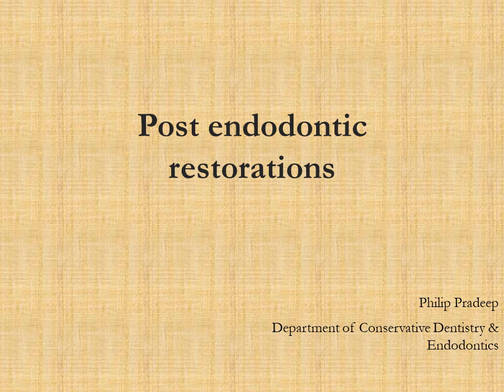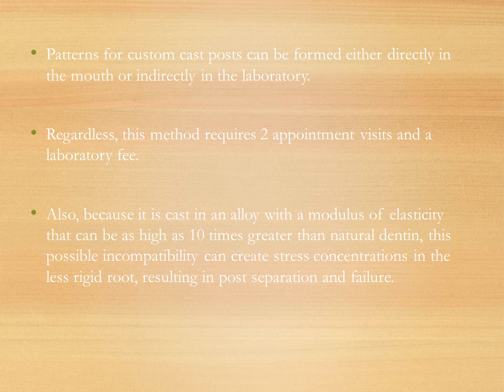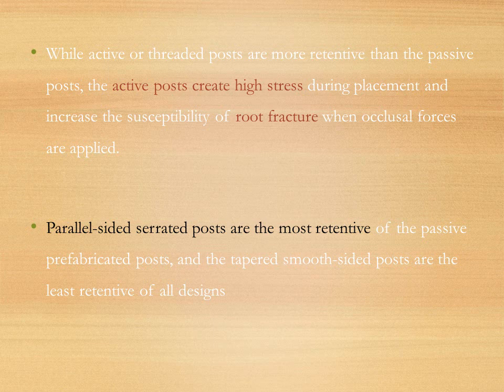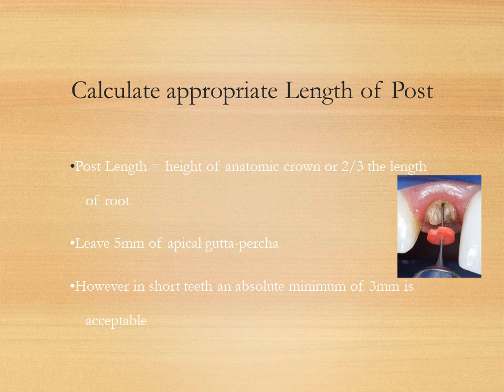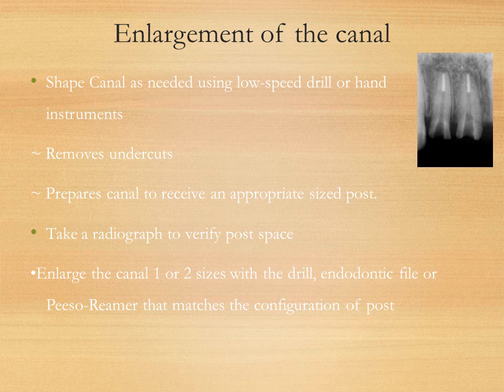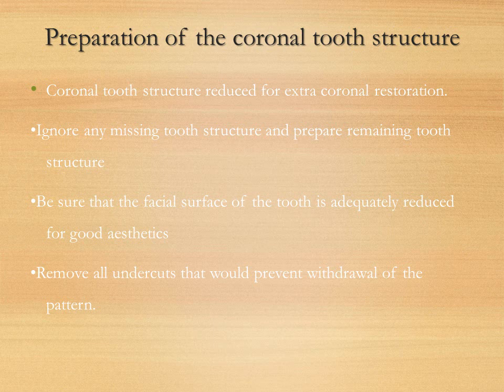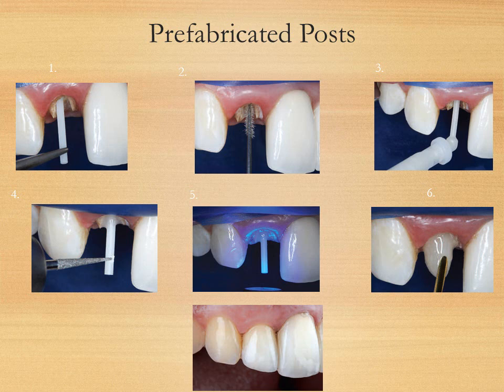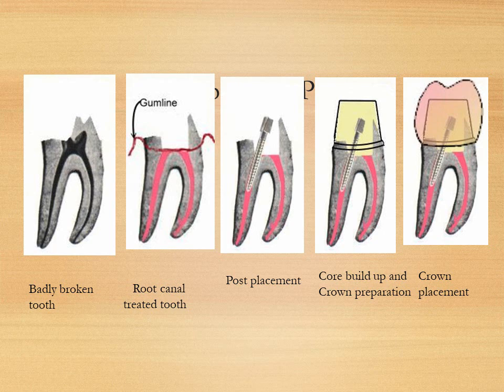Post Endodontic Restoration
Topic: Post Endodontic Restoration
Department: Conservative Dentistry & Endodontics
Batch: C23
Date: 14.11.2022